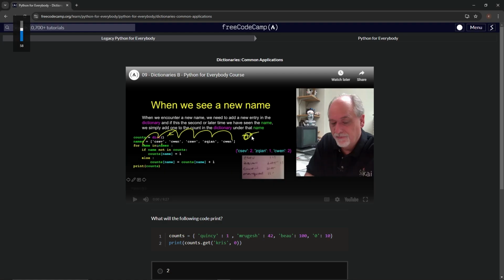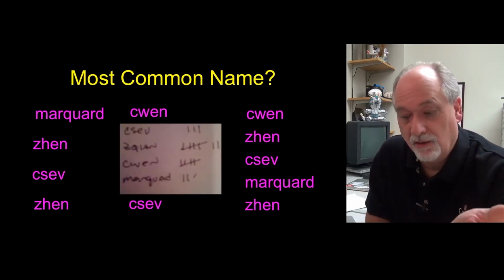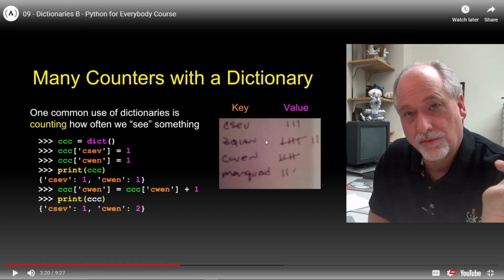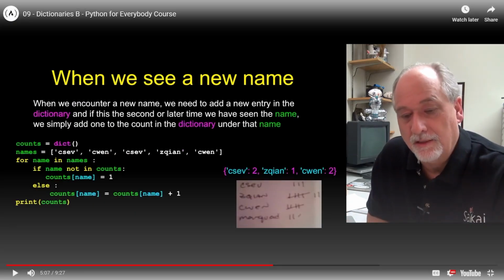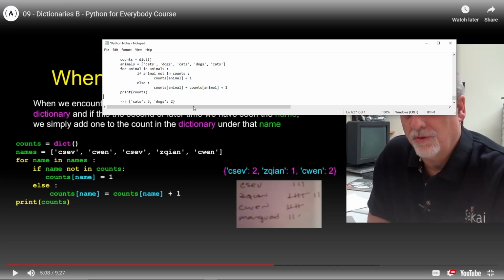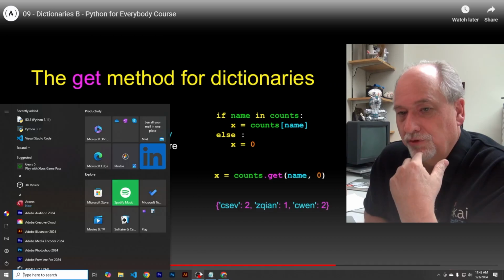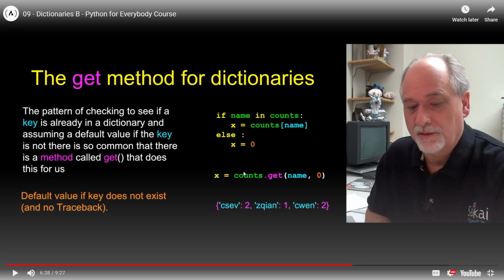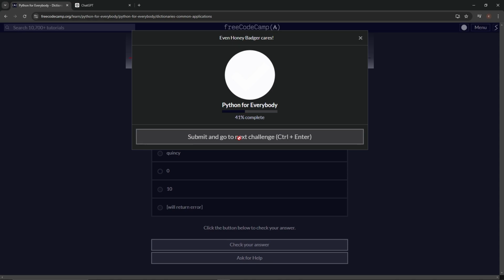Dictionaries: Common Applications | freeCodeCamp | Legacy Python for Everybody 23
🌟 "Mastering Dictionaries: Common Applications | FreeCodeCamp Legacy Python" 🌟

Welcome back to our FreeCodeCamp Legacy Python series! In this video, we dive into one of the most powerful and practical uses of Python dictionaries—building histograms. If you're curious about how to efficiently count the frequency of items in a dataset, this video is perfect for you.

📌 **Key Learning Objectives**:

**Understanding Histograms and Frequency Counts**: Learn how to create histograms, which are representations of how often certain items appear in data. We’ll explore how dictionaries can be used to count occurrences with ease.

**Dynamic Dictionary Updates**: Discover how to dynamically add new entries to a dictionary as you process data, updating existing values or initializing new ones on the fly.

**Efficient Counting with `get()`**: The `get()` method in Python dictionaries is a game-changer for simplifying counting operations. We’ll show you how to avoid errors and streamline your code by providing default values when adding to your dictionary.

📊 **Why Dictionaries Matter in Frequency Analysis**:

Dictionaries are a crucial tool in Python, allowing you to manage data with key-value pairs. Whether you’re building a frequency counter, managing inventories, or analyzing datasets, understanding how to use dictionaries can save you time and reduce errors in your code.

✏️ **Step-by-Step Project Breakdown**:

1. **Setting Up the Dictionary**: Start by initializing an empty dictionary and learn how to structure your data for a frequency count.
2. **Building the Histogram**: We’ll go over how to iteratively add new entries or update existing ones as we loop through a dataset.
3. **Simplifying with `get()`**: This powerful method lets you collapse several lines of code into one, making your logic more efficient and error-free.
4. **Handling New and Repeated Items**: Learn how Python distinguishes between new and repeated items in the dictionary, ensuring your data is updated correctly.

🌍 **Join the Community**:

Engage with the FreeCodeCamp community as you explore these common dictionary applications. Share your progress, ask questions, and collaborate with fellow learners to deepen your understanding of Python dictionaries.

📈 **Your Path to Advanced Python**:

Mastering how to work with dictionaries is a key milestone in your Python journey. By learning how to create histograms and dynamically manage data, you’ll be ready to tackle more complex challenges in programming.

Ready to take your coding skills to the next level with Python dictionaries? Watch the video and start mastering this essential tool today!